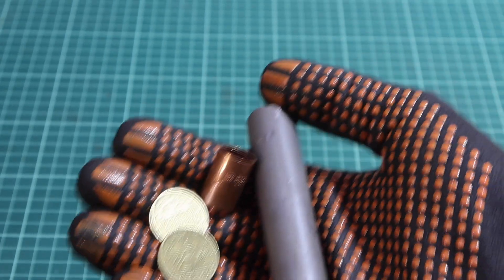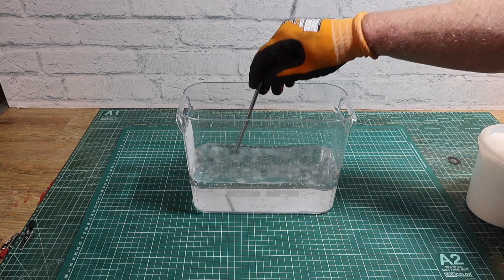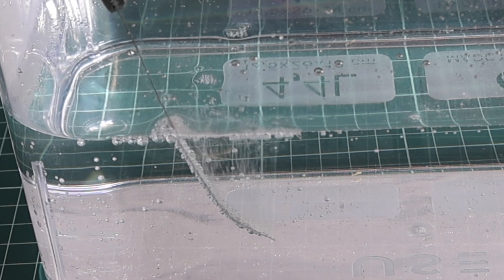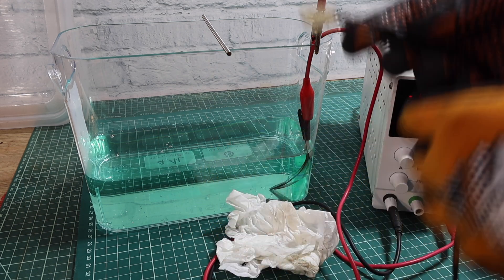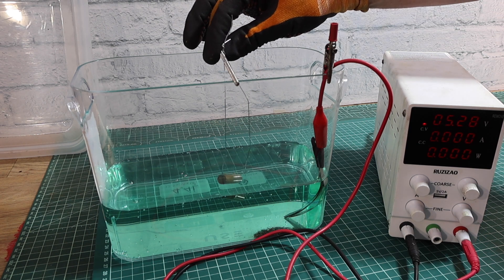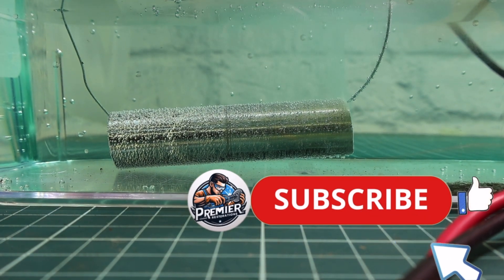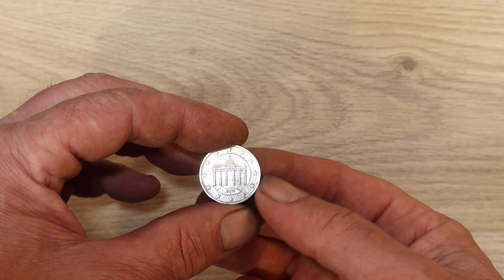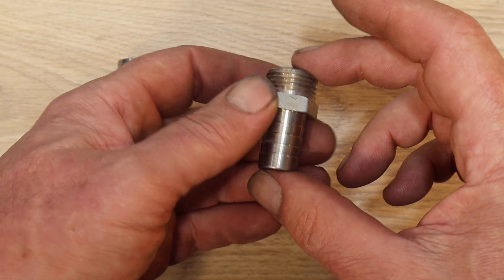Turn Parts Shiny With This Simple Nickel Plating Trick!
Check out this step-by-step tutorial on how to perform **diy nickel plating** at home! This video shows how to use **electroplating** to coat metal objects using common household items. Learn about the **nickel plating process** and see the shiny results.
These are the items that will be required:
-Table Salt
-White vinegar
-DC power supply. As the video purchased on Amazon or any battery or even a mobile phone charger will work. Always DC (Direct Current)
-Suitable container. plastic or glass
-Nickel Anode material This can be any size pure Nickel which is available again on Amazon. Check the purity as it needs to be high like 99%
-Some clips and bendable wire for hanging components ion the solution.
-Metal Rod to support items in the bath and transfer power to the item in the bath.